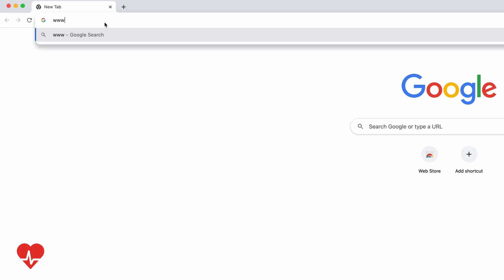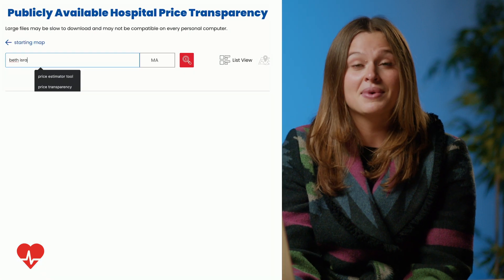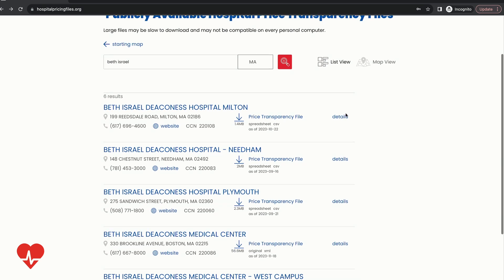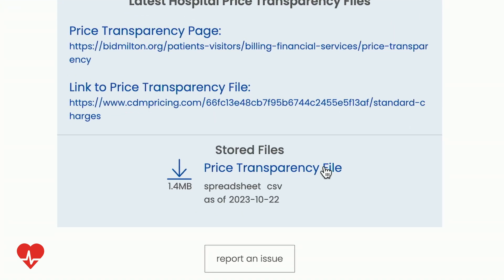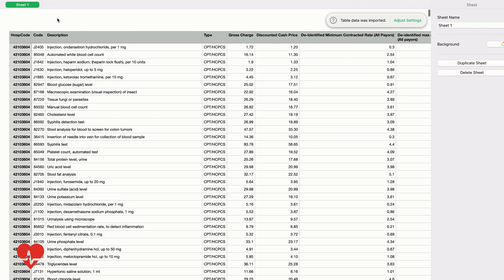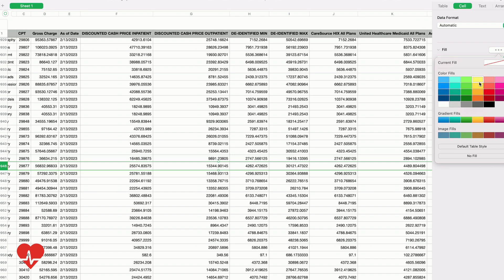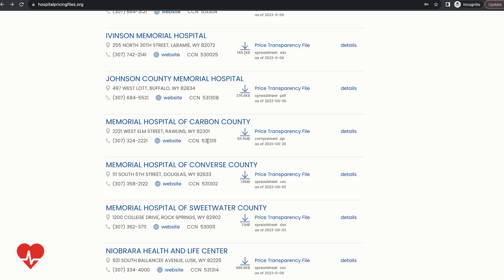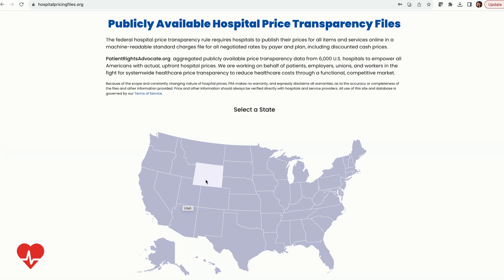Tutorial: PRA Hospital Price Files Finder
This tutorial provides step-by-step instructions on navigating PatientRightsAdvocate.org's Hospital Price Files Finder, which allows consumers to view the available hospital pricing files from nearly all 6.000 hospitals across the U.S.